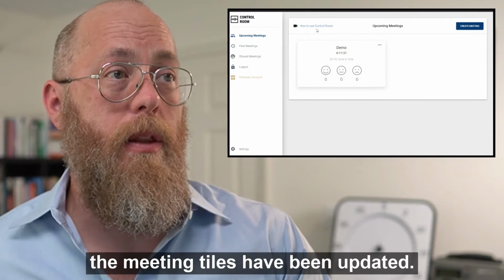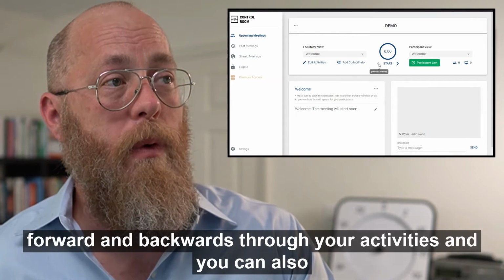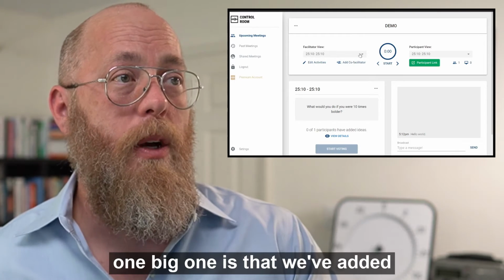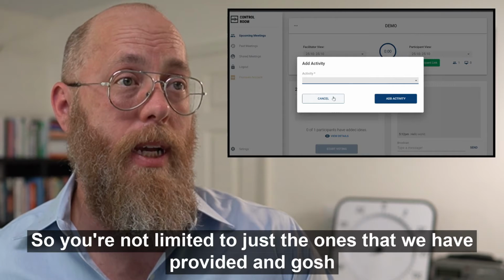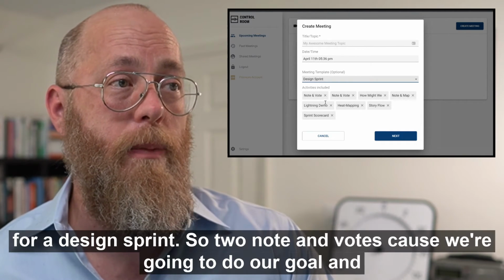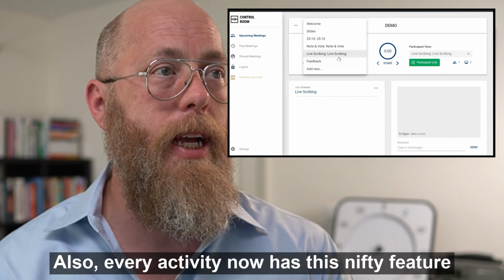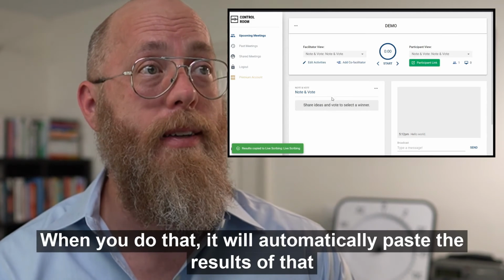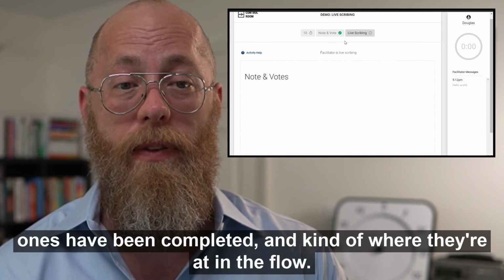Control Room Update